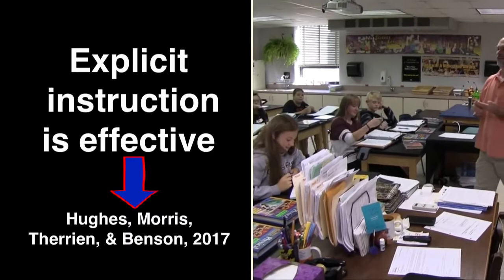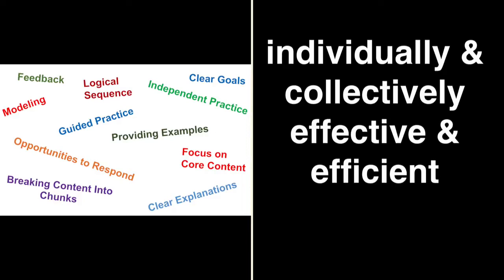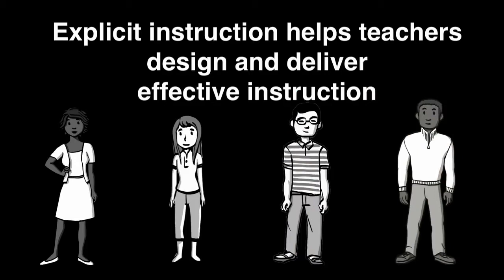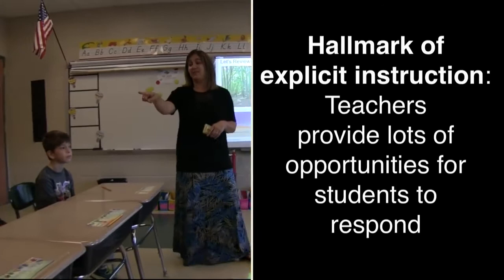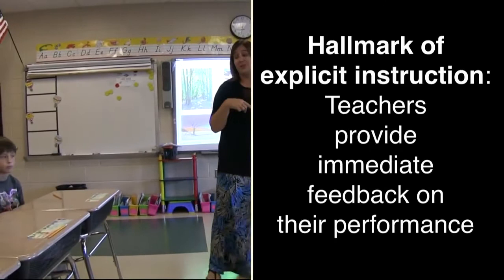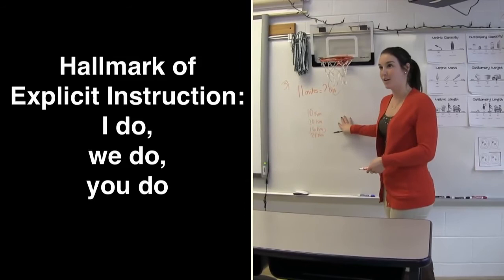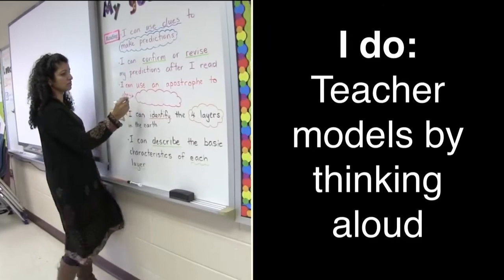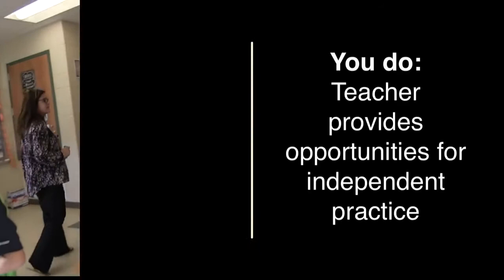Intro to Explicit Instruction